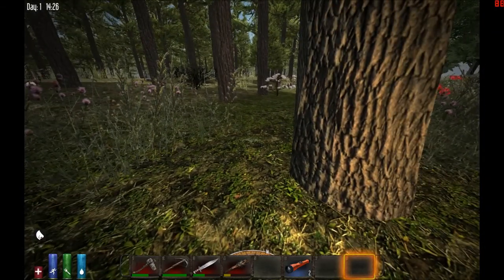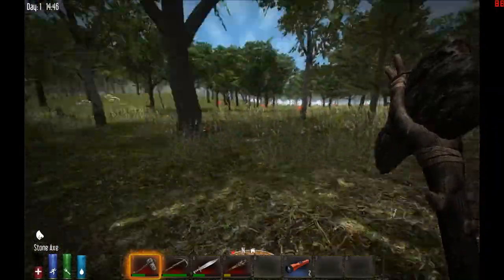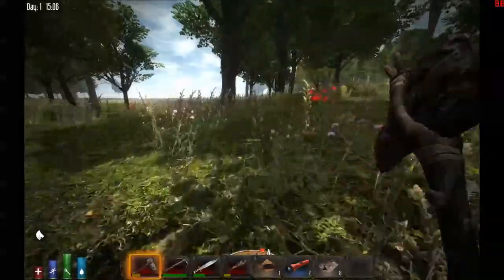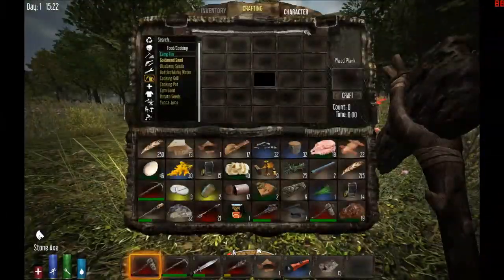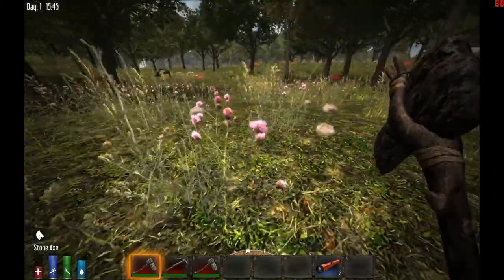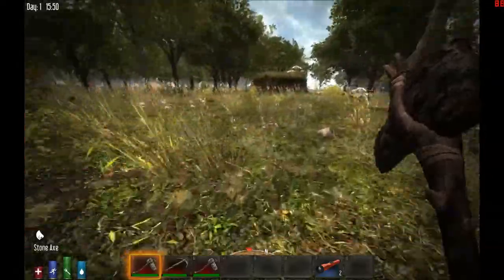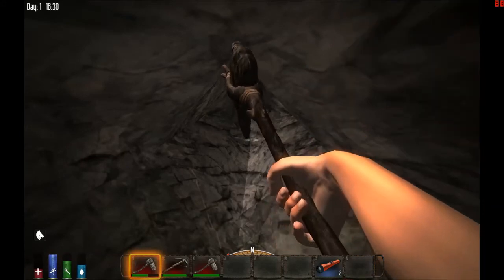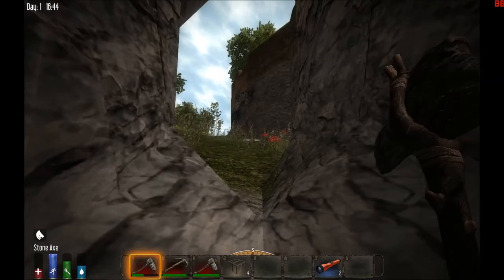7 Days To Die Alpha 10.4 / E02 (Nomad Mode) "A Mini Cave For My First Night"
In this episode, I dig a small hole in a cliff as a shelter and I stayed there quietly, hoping to survive my first night.

My Game Settings:

- Single Player / Random Gen
- Nomad Mode
- 40 Min. Day Cycle / 20% Night
- Enemy Aggression: Normal
- Zombies walk at day and run at night
- Block Durability: 100%
- Loot 200%
- Loot Respawn: 3 days
- Drop on death: Toolbelt Only
- Enemy memory: 30 Seconds
- Enemy Spawning: High
- No Craft/Loot Timer
- Airdrop: Everyday
- Cheatmode: Off

Video Settings:

- View Distance: 10
- Field of View: 90
- LOD Distance: 100
- Texture Quality: Full Size
- Anti-Alias: 8x
- Shadows Distance: Middle
- Reflective Water/Image Effects/High Quality Light: All enabled

Join me in my adventure! Watch me die over and over again ha ha! Will I even survive the zombie apocalypse?

It's an open world, voxel-based, sandbox game that is a unique mash up of First Person Shooter, Survival Horror, Tower Defense and Role Playing Games combining combat, crafting, looting, mining, exploration, and character growth.